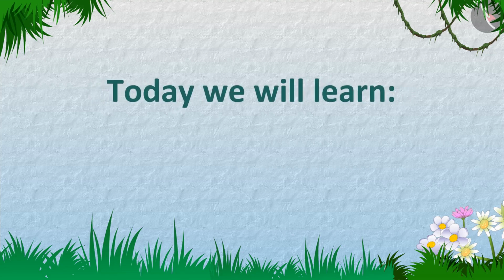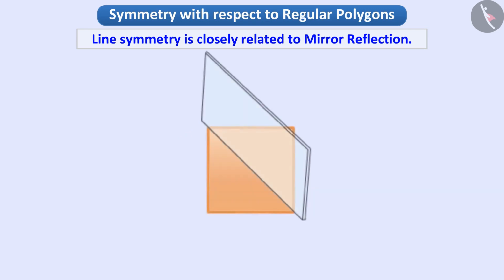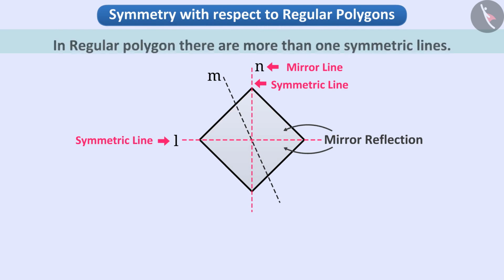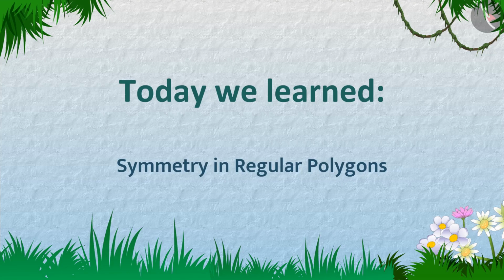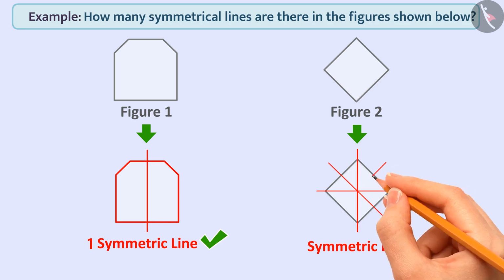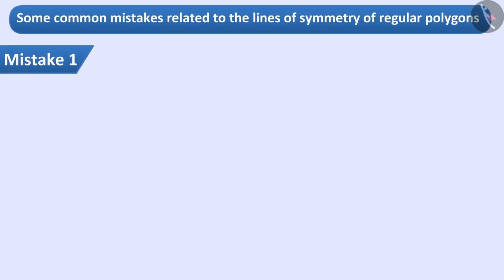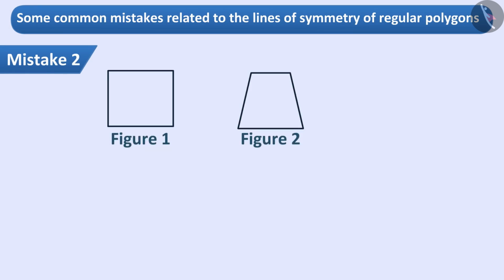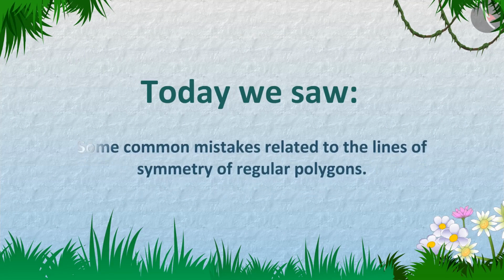Class 7 maths chapter 14 Symmetry (Part 1) Symmetry in regular polygons cbse ncert